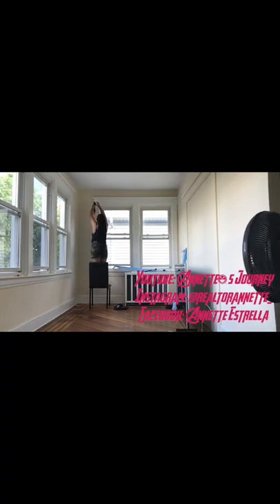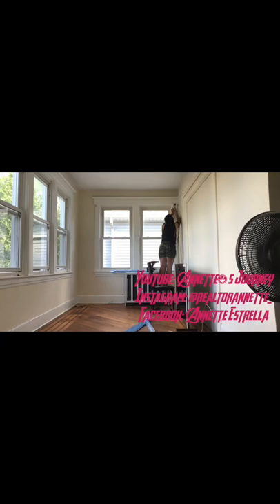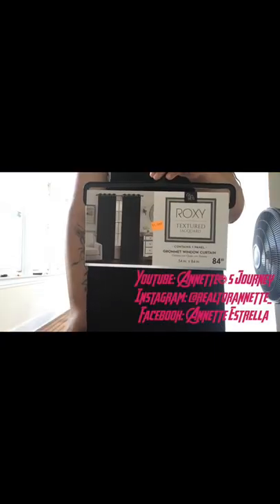First Time Installing Curtain Rods